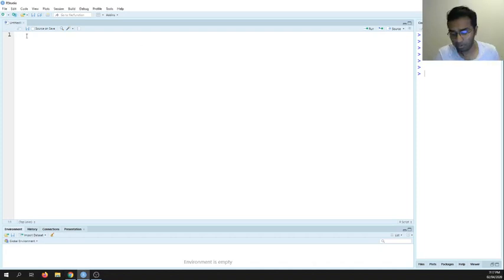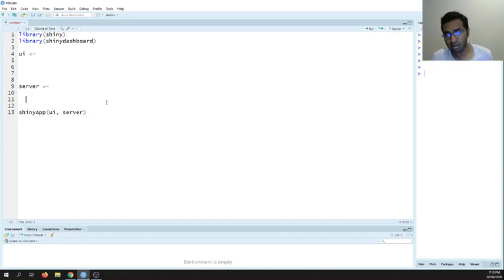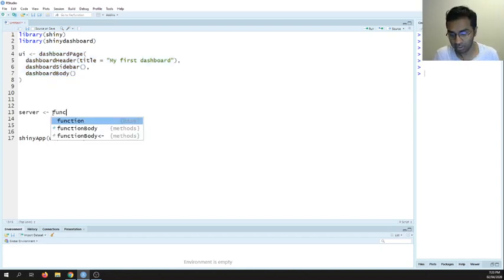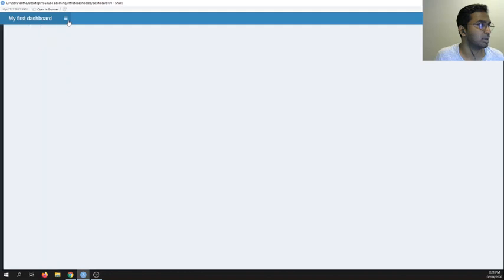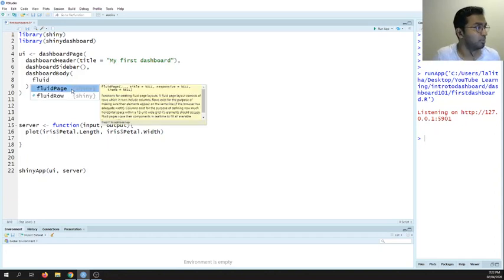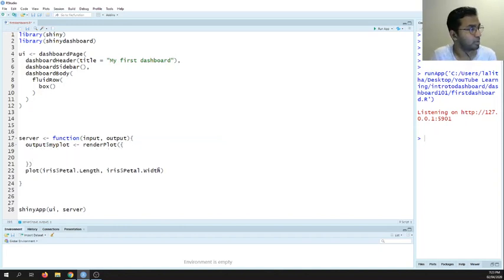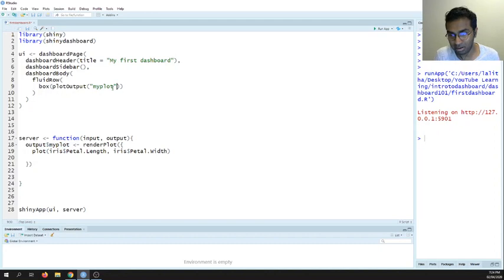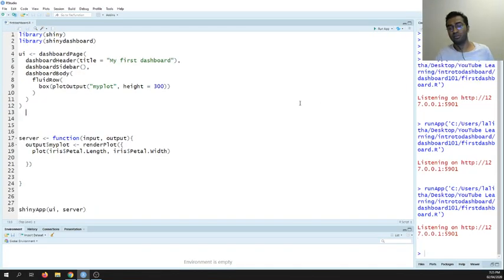How to create your first dashboard using R Shiny?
In this video I will demonstrate how for you to create your first dashboard using R Shiny.